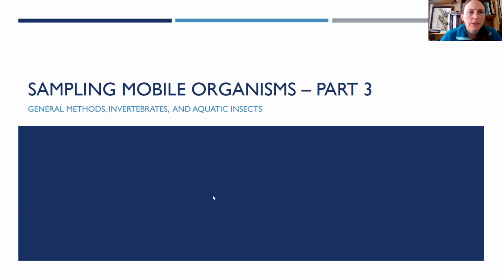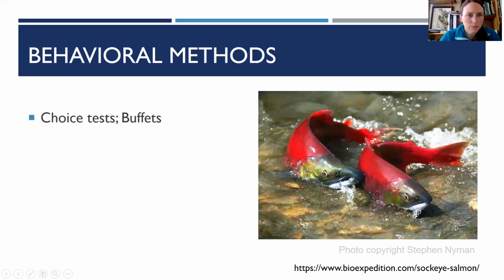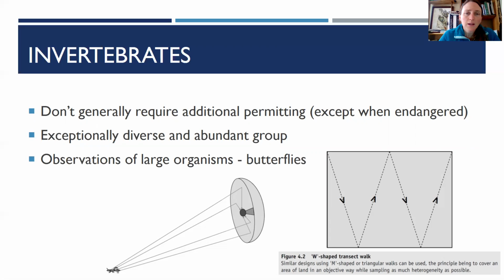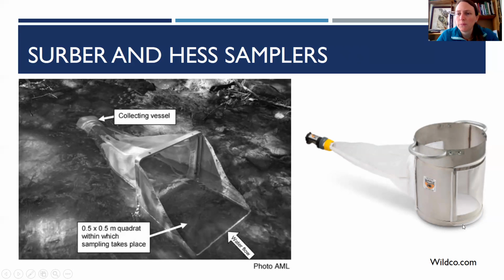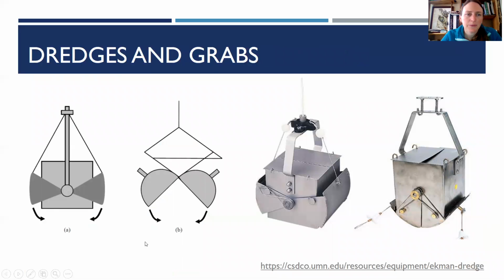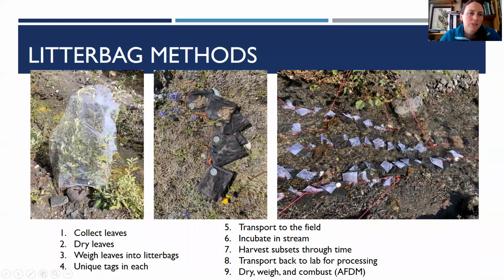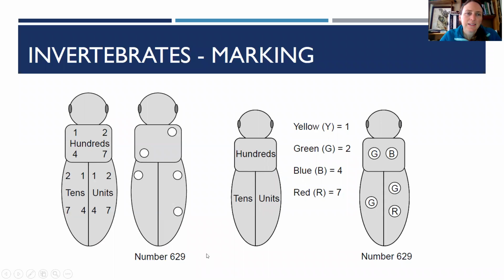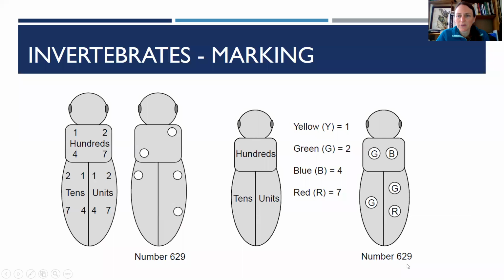Sampling mobile organisms part 3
Sampling mobile organisms: General methods, invertebrates, and aquatic insects.